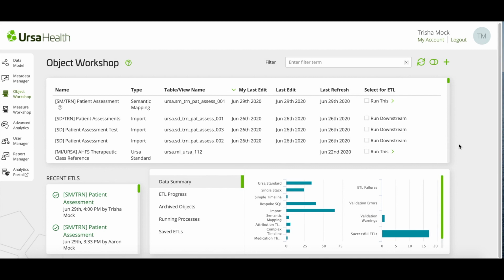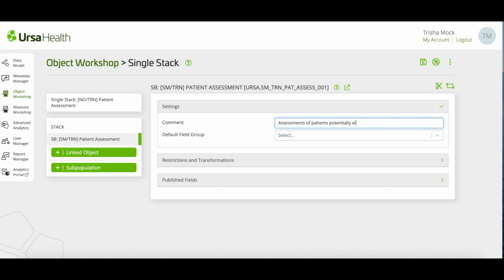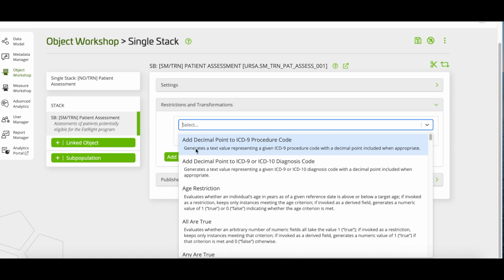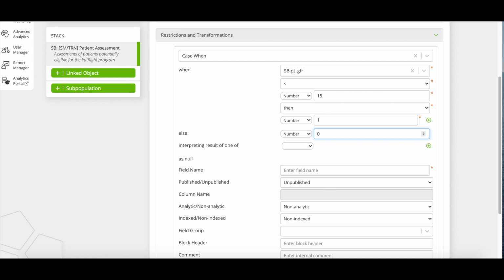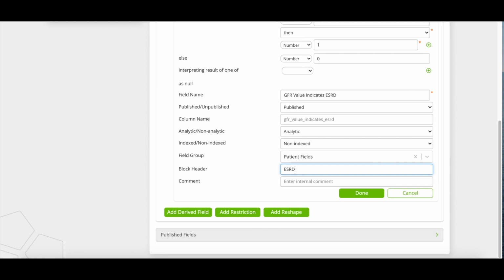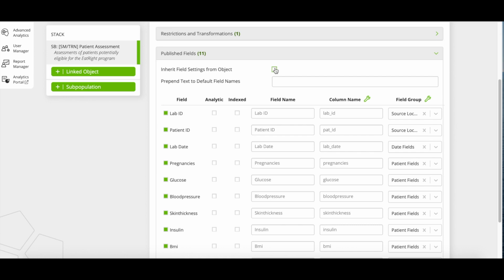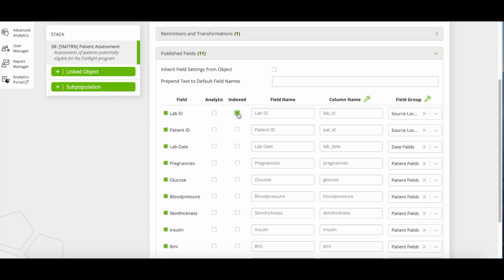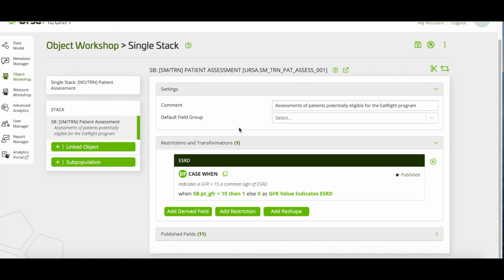06 Single Stack Object II